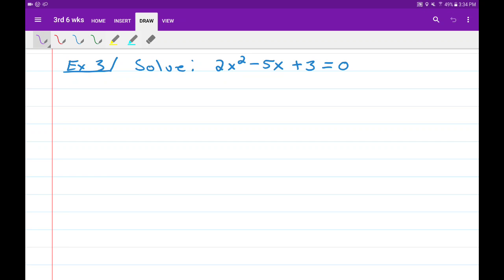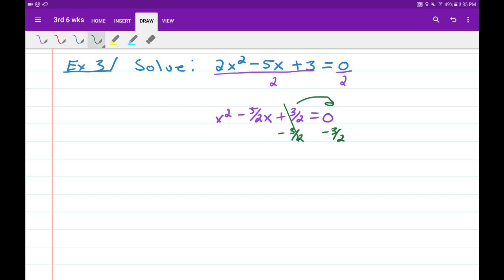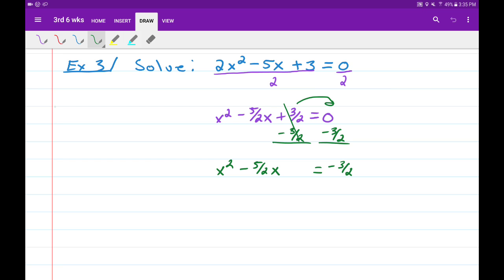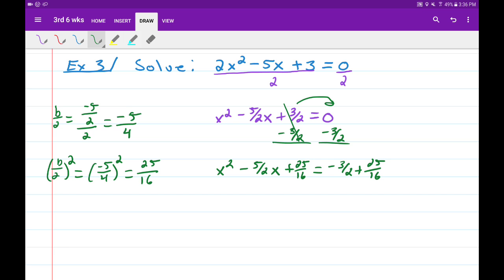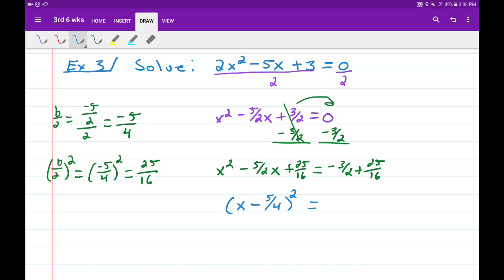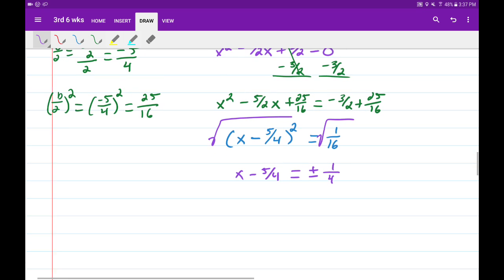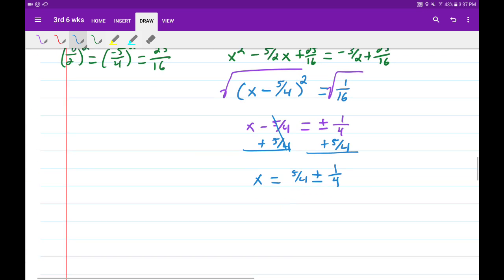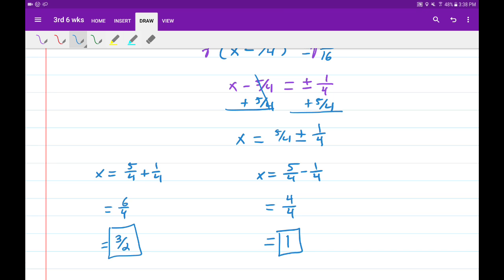Completing the Square Example 3, a is greater than 1 and fractions involved.